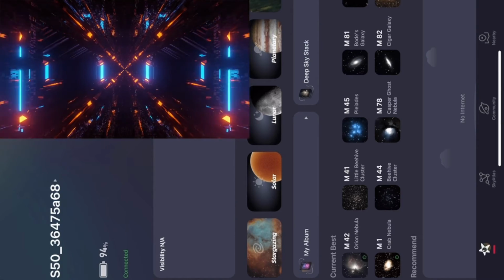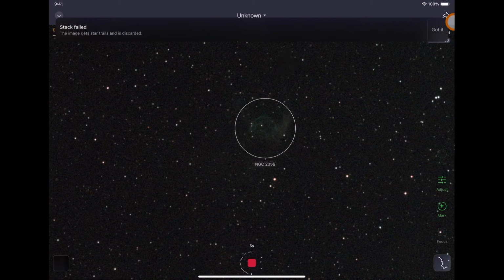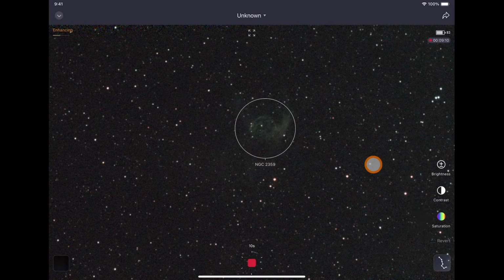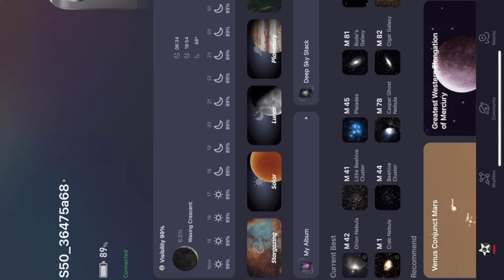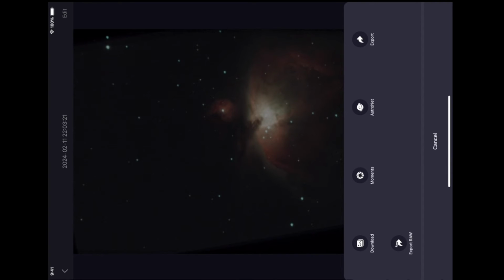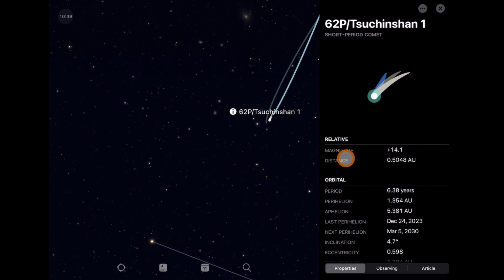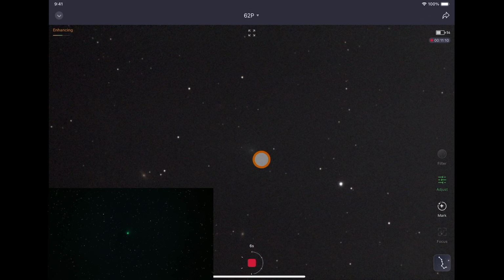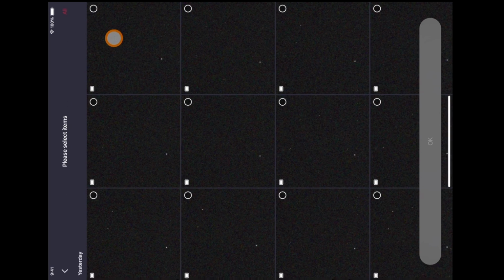Seestar: Image the Iconic! Orion, Thor's Helmet, & Comet 62P! More tips for MAX Seestar use!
Live imaging of Orion Nebula, Thor's Helmet, & Comet 62P. Recommendations for better imaging, more tips & tricks! Watch the whole video for:
✨ How to correct glitches with the Seestar
✨How to fix certain technical problems with your imaging and Seestar.
✨App recommendation for Android users
✨Rumors of new Seestar models and updates?!
✨Can more than one device image with the Seestar simultaneously?!
✨Deep Sky Stacking of Orion, Thor's Helmet & Comet ☄️ 62 P

Do you ❤️ the Astro Room?!

Eclipse glasses (must be ISO 12312-2 certified!)

Seestar accessories I use:
Charger/Battery Power
Dew Shield/Light Pollution Blocker
Diffraction Spikes
Bahtinov, Diffraction, Dust Cap
Bahtinov Mask & Dust Cover
Dust Cover (cap only)
Filter Adapter

⏰ Time Stamps
0:00 Jump in
5:09 Thor's Helmet (Nebula)
5:40 Snail 🐌 Nebula?!
8:45 Thor's Helmet research (learn with me!)
10:15 Other names for Thor's Helmet!
12:29 Thor's Helmet at 8 mins of stacking
13:10 See live editing new features (saturation, contrast)
14:19 Thor's Helmet at 12 mins of stacking
14:29 Deep Sky Stack Thor’s Helmet
16:22 Zoomed in Thor’s Helmet (light post processed)
18:26 Orion Nebula imaging
25:21 Deep Sky Stacking Orion
28:21 Comet 62/P Tsuchinshan
37:00 Comet 62/P Deep Sky Stack # 1
37:51 Comet 62/P giving it another chance! Later into the same night!
47:02 Comet 62/P Deep Sky Stack # 2

About:
Exploring the power of the Seestar s50 smart telescope from Southern California, USA (Bortle 8)! A small but mighty scope! The Astro Room enjoys a Seestar s50 Smart Telescope and a Celestron Nextstar 8se Telescope.

(SSRO/PROMPT/CTIO)